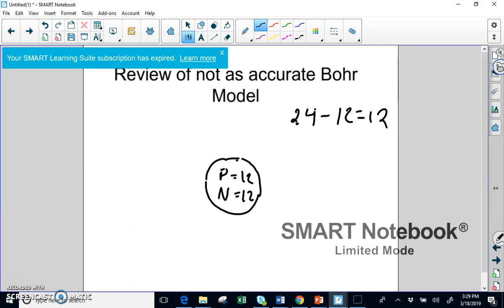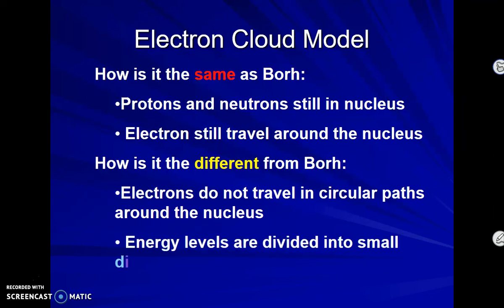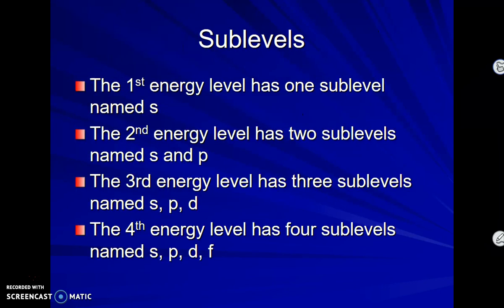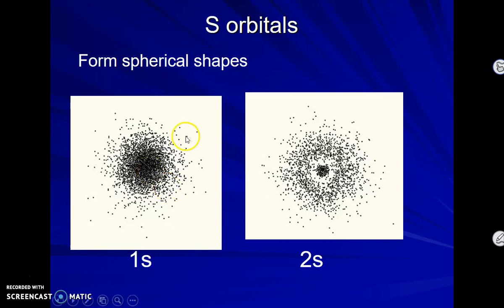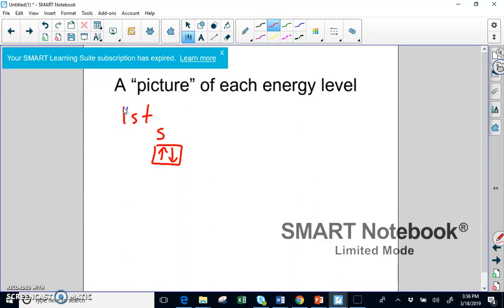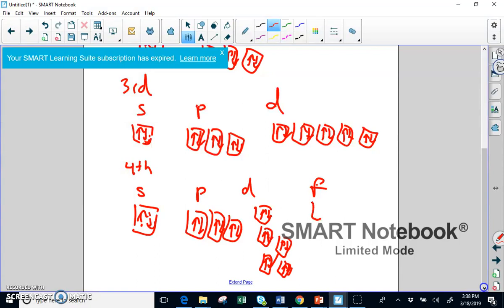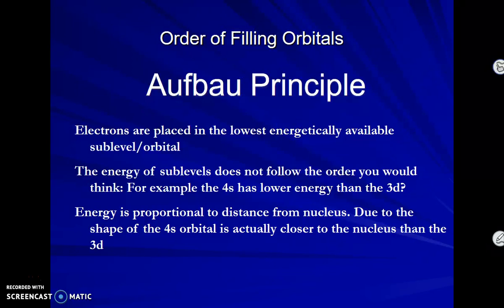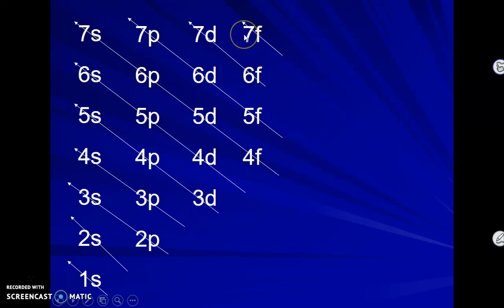Intro to Electron Cloud Model